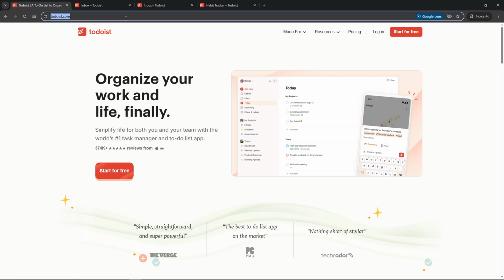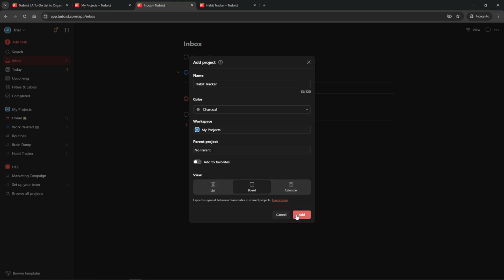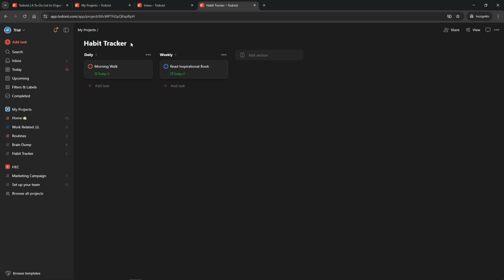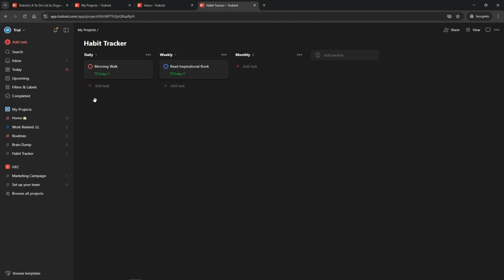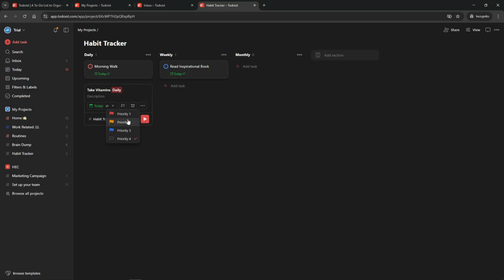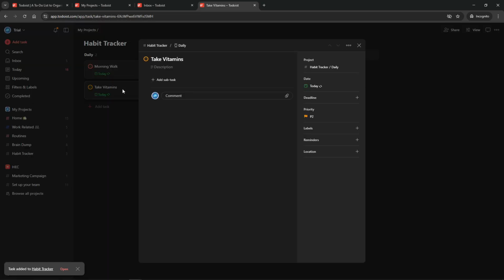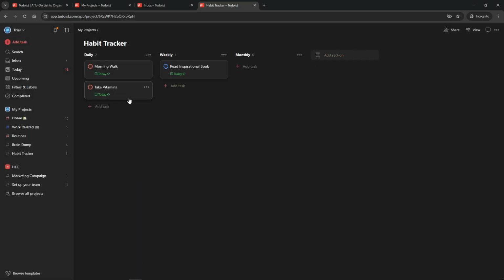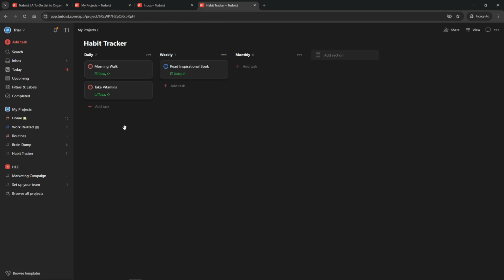How to Use Todoist’s Boards for Better Focus [2025 Full Guide]